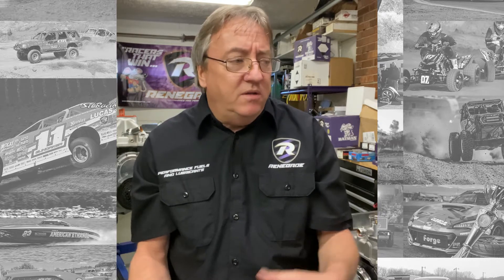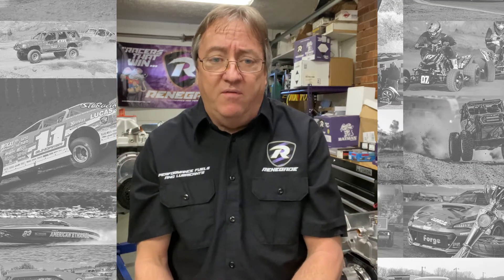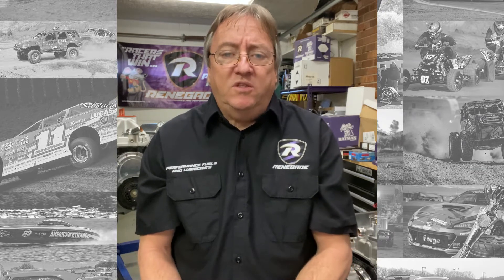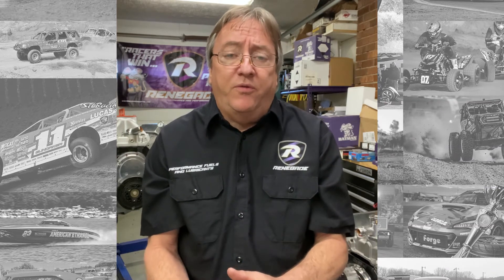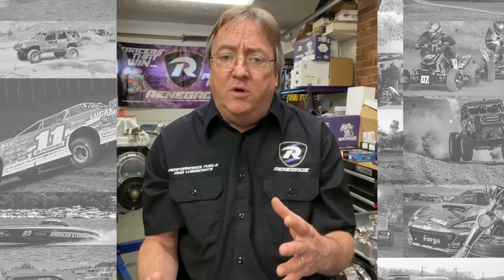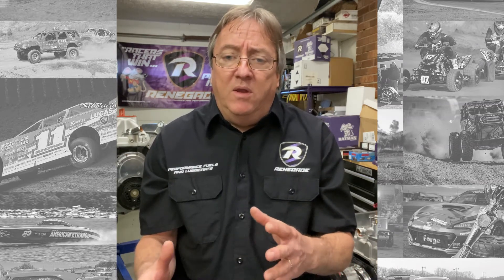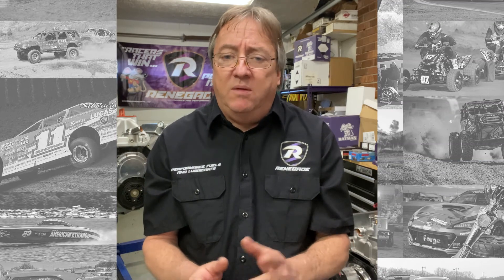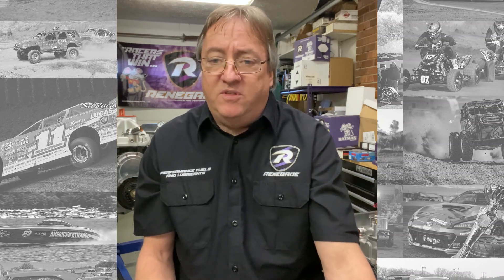Tech Session #7 Understanding Octane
What octane should you really be using? Find out in this week's Tech Session.